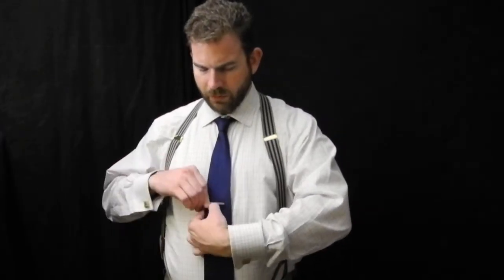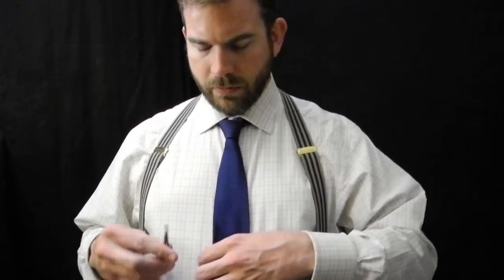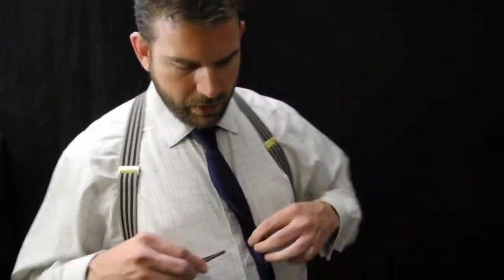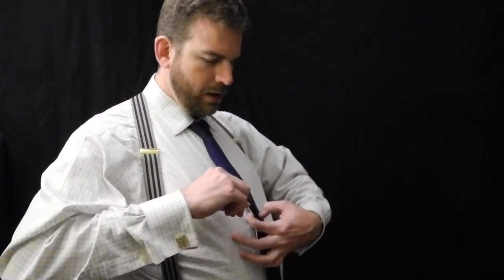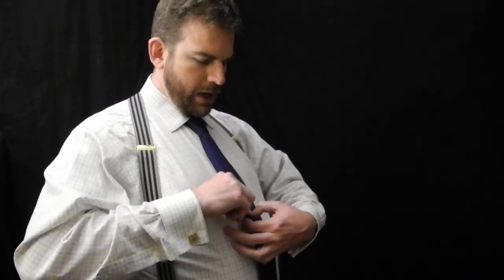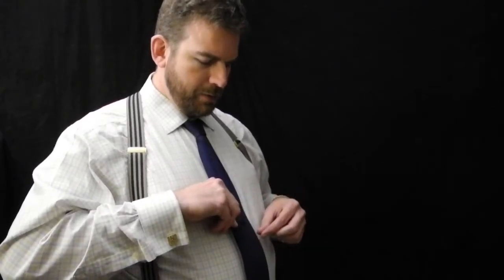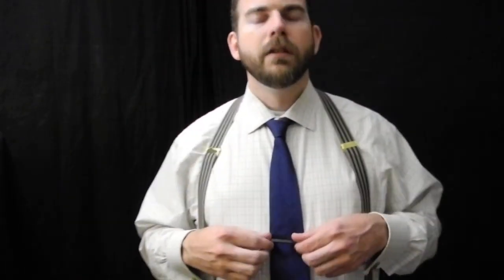How to Wear a Tie Clip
Adam Ties - How to wear a tie clip and how not to wear it. There are many opinions on this debate, here you will find my opinion